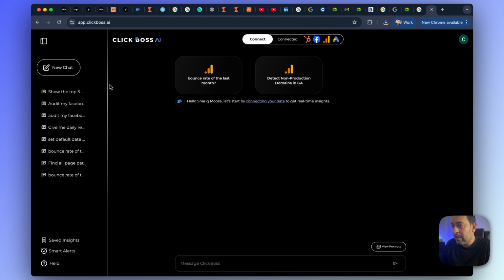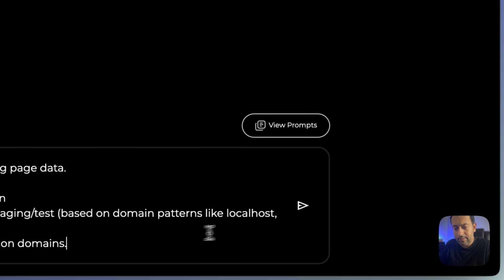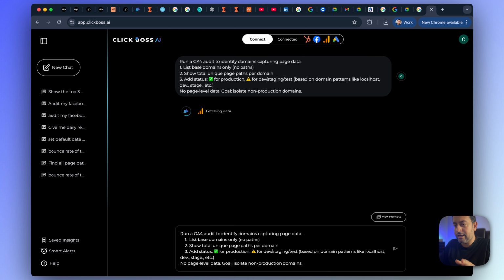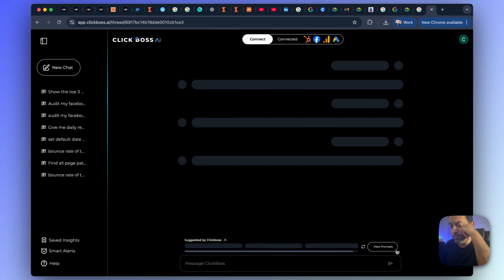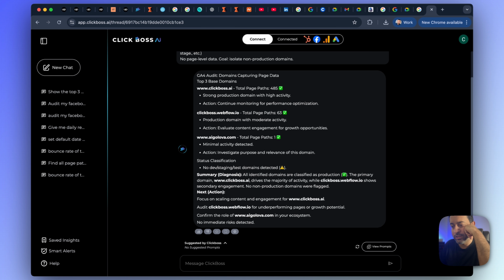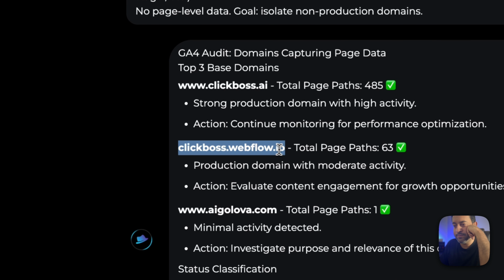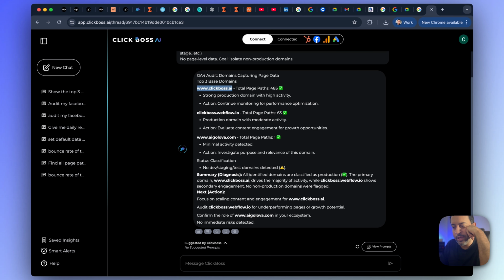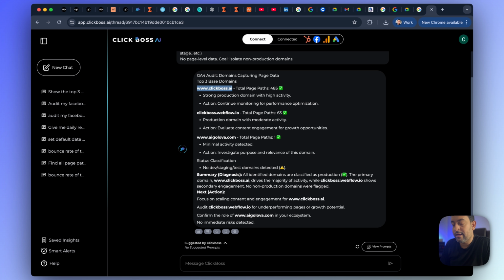I Ran a GA4 Audit... and Found This Mystery Domain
I was recording a demo for my new tool, ClickBoss, and ran what I thought was a *routine* GA4 data audit on my account. I expected to see my main site (`clickboss.ai`) and my Webflow site (`clickboss.webflow.io`).

But I also found this mysterious domain

This video is the real-time recording of that discovery. It's a perfect example of why **data integrity audits** are so critical. This "mystery domain" was sending junk data to my GA4 property, and I had absolutely no idea.

This is the "analytics bit" most people miss: before you can trust your GA4 reports, you **must** know and validate *who* is sending you data.

### 💡 The "Analytics Bit" You'll Learn

A **GA4 data audit** isn't just about checking your tags. It's about diagnosing *all* the sources sending data to your property. This includes:

* ✅ Your main production site (The Good)
* ✅ Staging or Dev domains (The Bad)
* ✅ ...and mystery domains you've never seen before (The Ugly)
### 🤖 How I Ran This Audit

I used Click Boss AI to run this diagnostic. It connects to GA4 and automatically generates a report of all domains in about 60 seconds, so I could instantly spot the ones that didn't belong.

➡️ **Run your own 60-second GA4 audit (and find *your* mystery domains):**
### ⏰ Timestamps (The Story of the Audit)

00:00 - The "Junk Data" Problem
00:51 - Running the 60-Second GA4 Audit
01:32 - Analyzing the Audit Results
02:07 - The Moment I Found the "Mystery Domain"
03:00 - Why This Audit is So Critical (My Reaction)

Official Tool Channel: @clickboss_ai